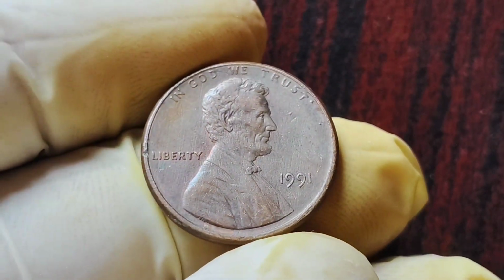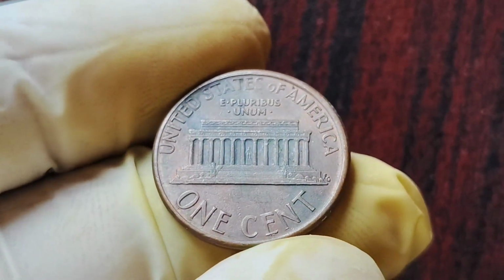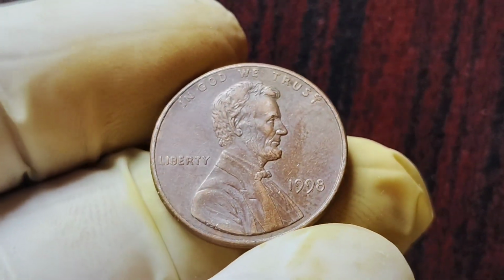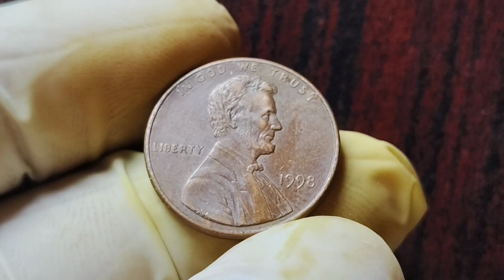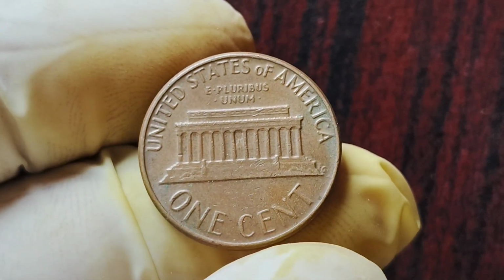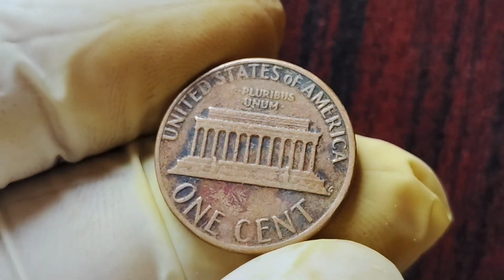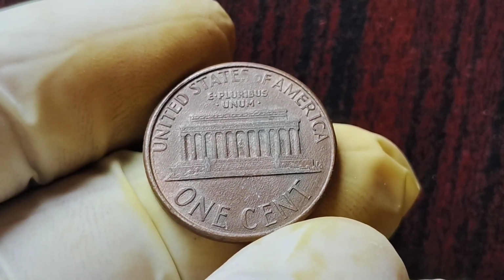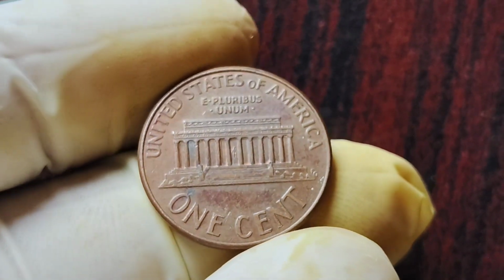TOP 10 EVERY BAD CONDITION PENNIES WORTH OVER $9 MILLION! OLD DIRTY PENNIES WORTH A LOT OF MONEY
TOP 10 EVERY BAD CONDITION PENNIES WORTH OVER $9 MILLION!
OLD DIRTY PENNIES WORTH A LOT OF MONEY

Ever wondered if those old, worn-out pennies sitting in your drawer could be worth a fortune? You might be surprised! In this video, we’ll dive into the top 10 pennies that, despite their bad condition, have fetched over $9 million at auction. These are the coins that collectors are willing to pay a premium for, even if they look like they're barely holding together. From rare minting errors to historic coins, discover why these old, dirty pennies are worth so much money. Don't toss that change until you watch this—your next find could make you rich!